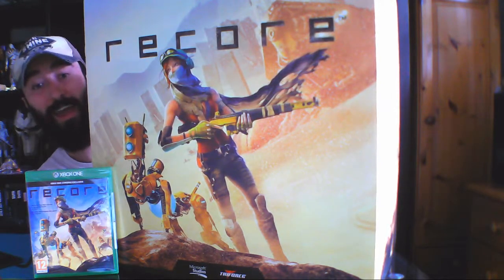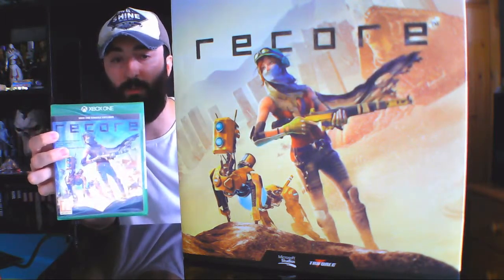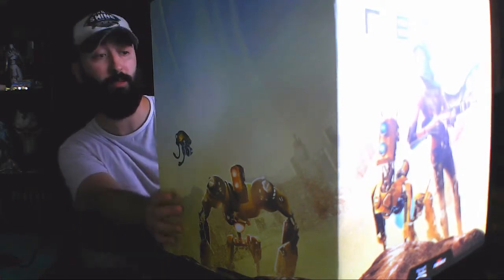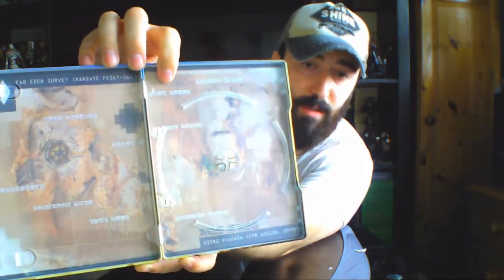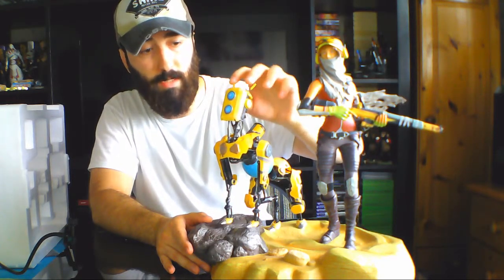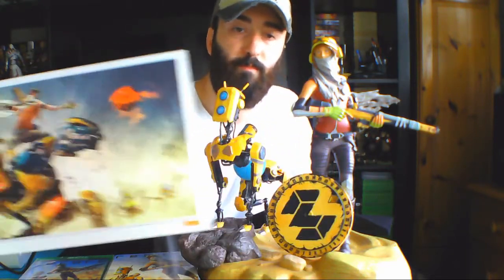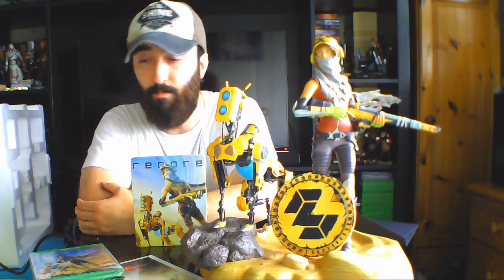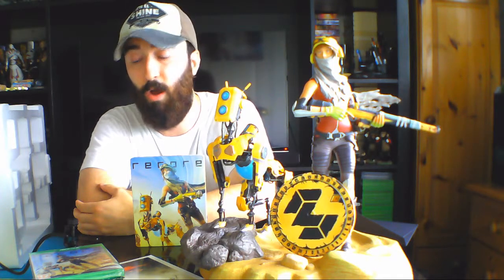RECORE - COLLECTORS EDITION UNBOXING (XB1)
ReCore Collectors Edition complete unboxing and review.

As an avid collector, who's purchased multiple collectors editions in the past, this was definitely one I had to have!

Check me out opening up the Collectors Edition Box for the brand newly released game ReCore and telling you what I think.
This was a great set with a very large and very impressive statue, check out the video for full details...